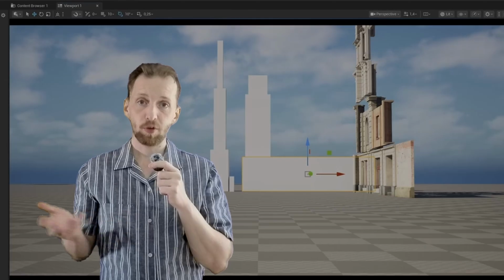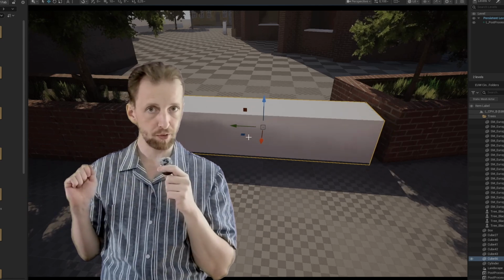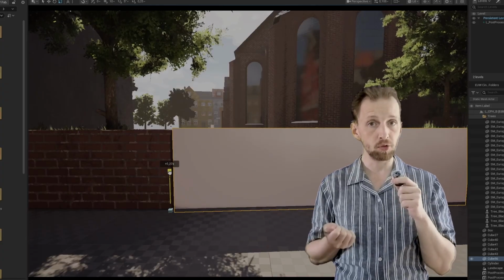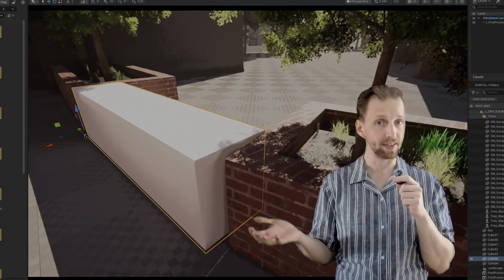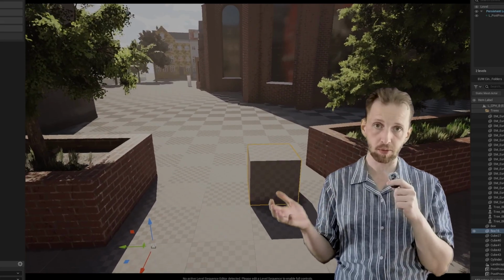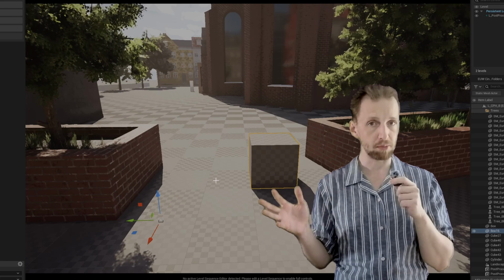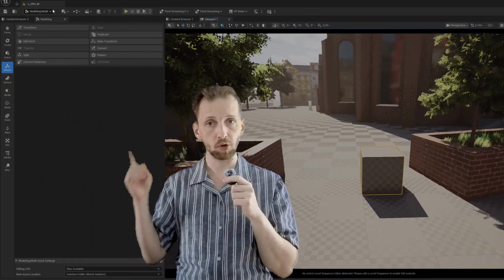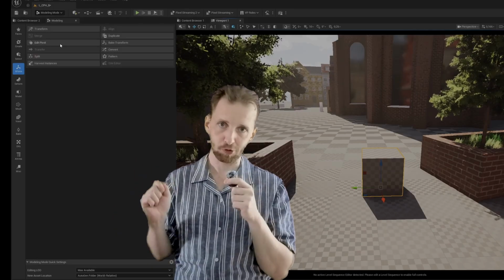Pivot Point in Unreal Engine 5.8 - Temporary vs permanent change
Ever been frustrated trying to find the pivot point on an object in Unreal Engine? I know I have — especially before I learned you can temporarily change it with ALT + MMB. It's a total life saver, and just one of the little tricks I'll be sharing here.

Want to follow the creation of an animated series? Well you're in luck, because I'm making one!

"Pastel" is a 3D animated series set in a Copenhagen-inspired world. I'm making it solo for now, and I'd love to share that whole process with you — the wins, the struggles, and everything I pick up along the way.